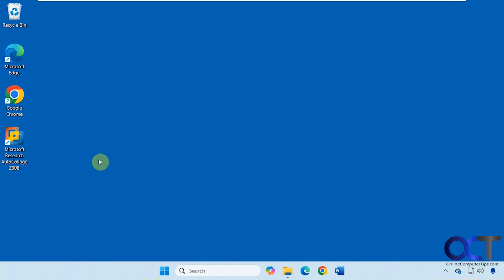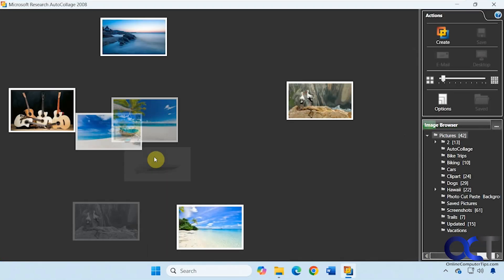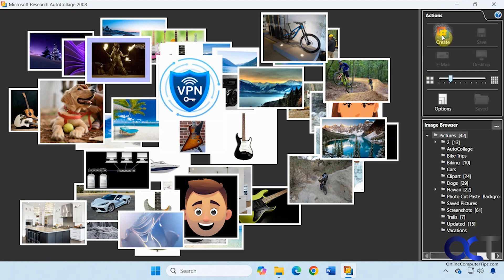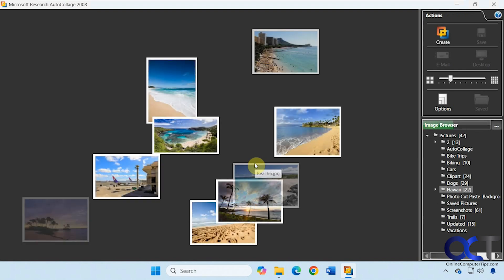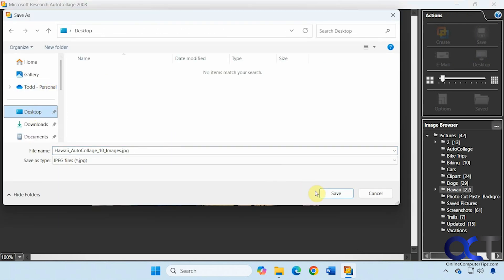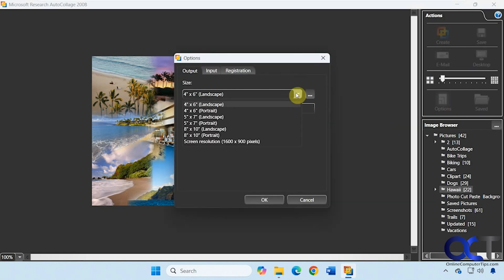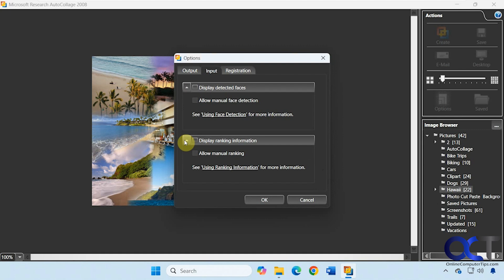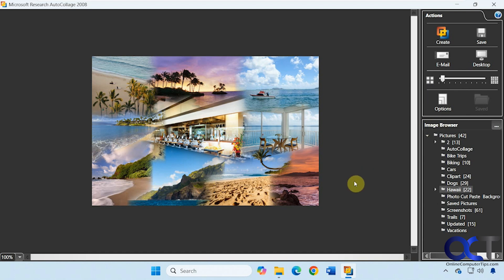Instantly Create Custom Photo Collages with the Free Microsoft AutoCollage App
If you are the type who likes to create custom photo collages with the pictures on your computer, you can use the free Microsoft AutoCollage to do so. Once you choose your photos, you can then choose the number of pictures to use as well as the size and orientation of your collage. You can then save the collage as an image file, make it your background wallpaper, print your collage or even email it.

Here is a link where you can download the Microsoft AutoCollage app. Choose the Zip option under download options.